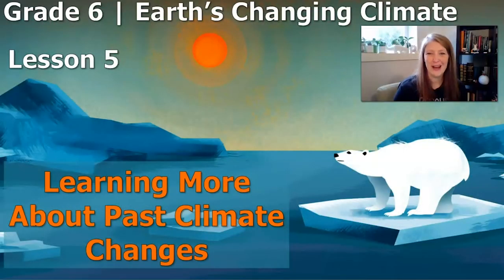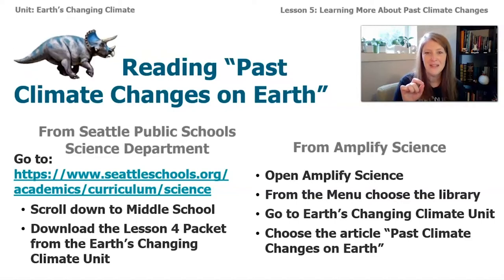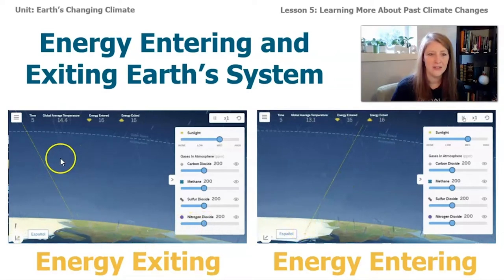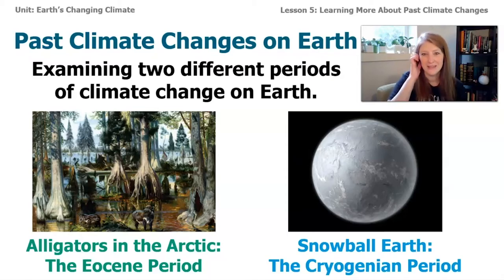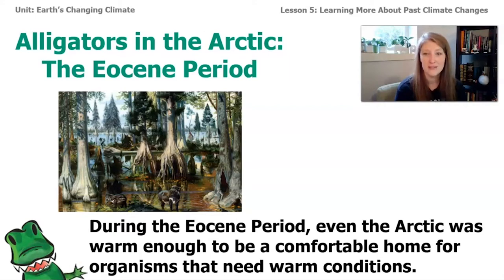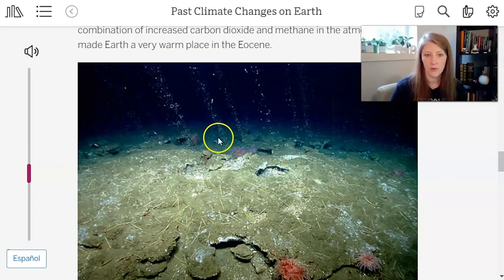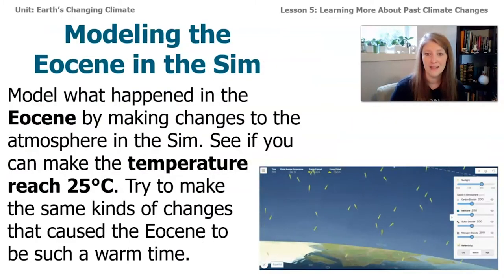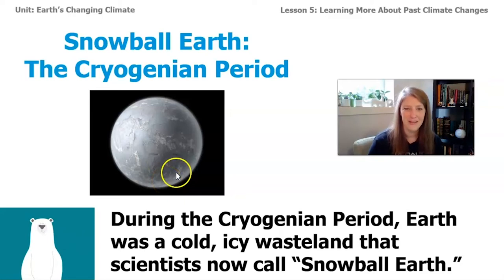Science, 6th Grade, 5/19, Learning More About Past Climate Changes